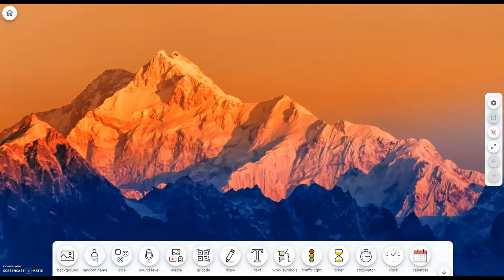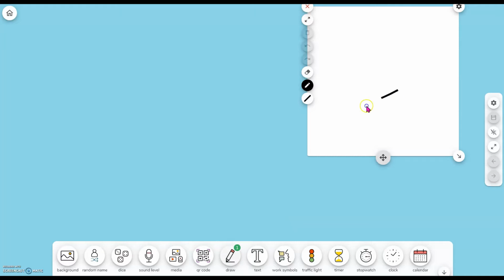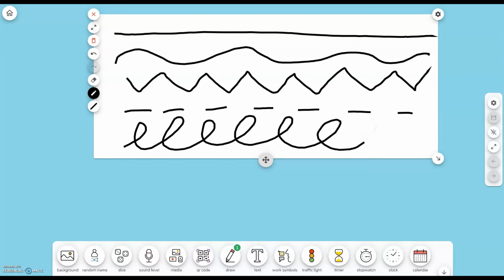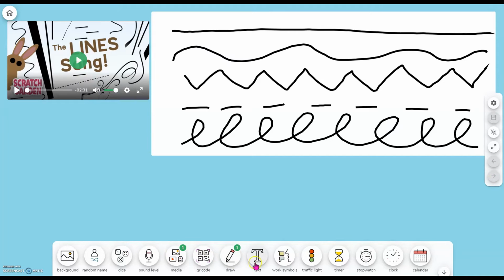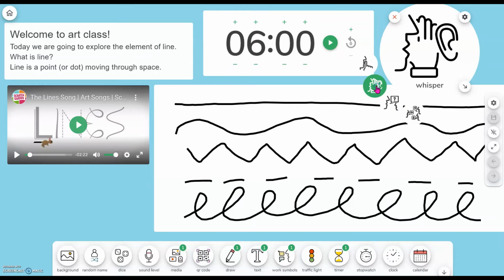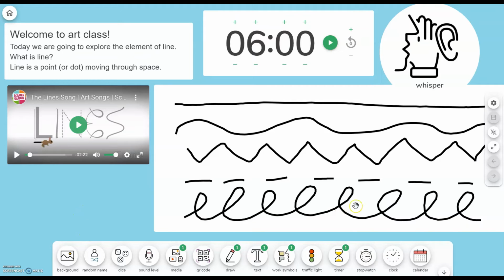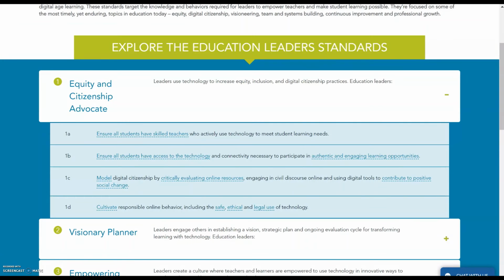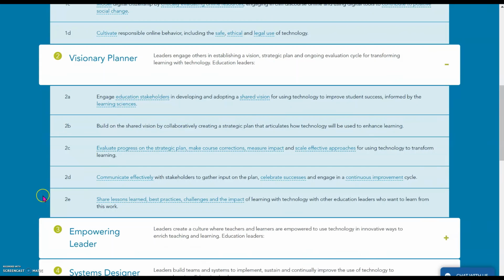Classroom Screen Quick Demo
This is a brief tutorial of Classroom Screen which is a digital display tool that allows you to display information to students in a visual way. I demonstrate how I might use it in my classroom, and talk about the pros and cons.

I used Screencast-O-Matic to share and record my screen, and Microsoft Video Editor to edit the recording.
No music was used in this video.